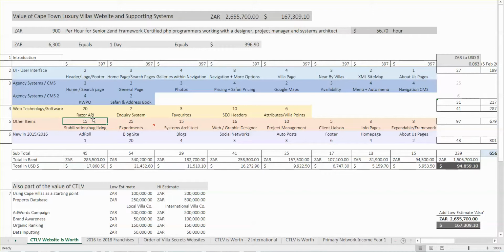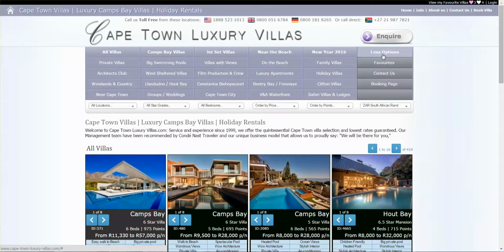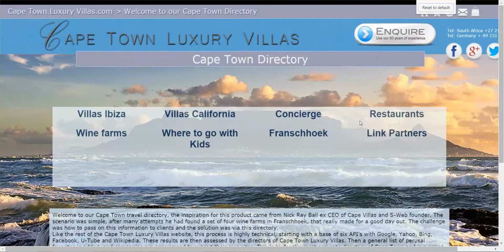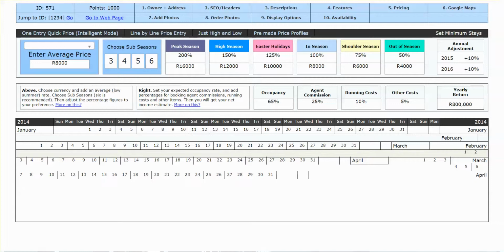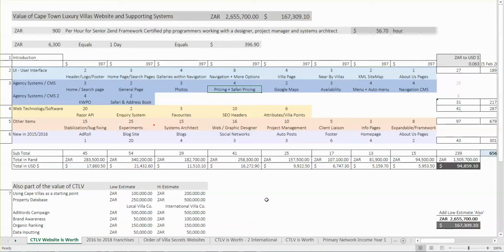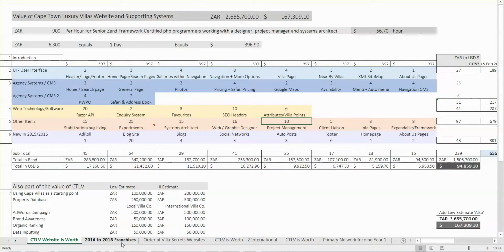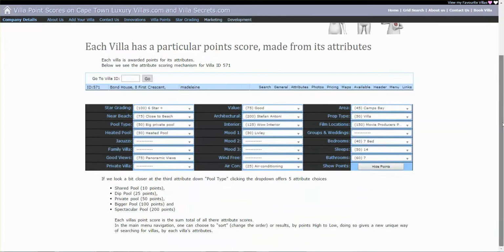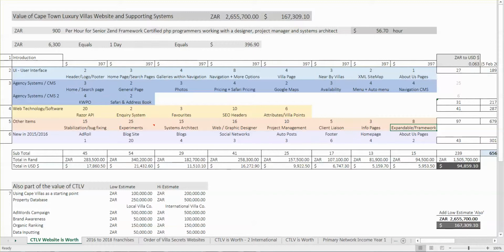5. Other Items including, system architecture, design and project management (11.44)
This section details: Stabilization& bug fixing, experiments, systems architecture, web & graphic design, project management, client liaison, info pages & the expandable framework